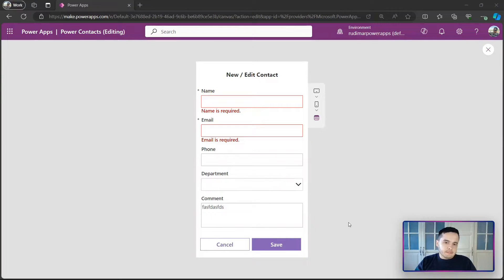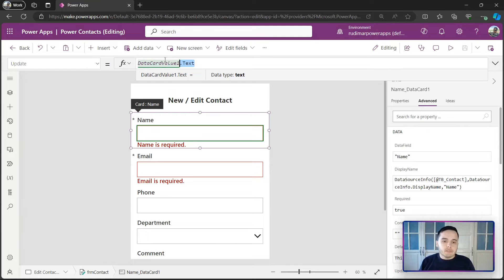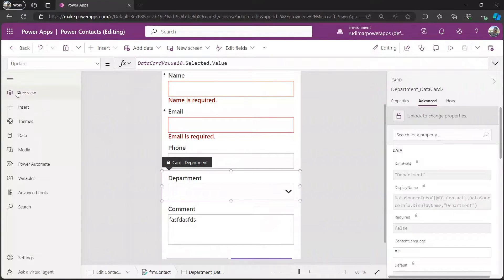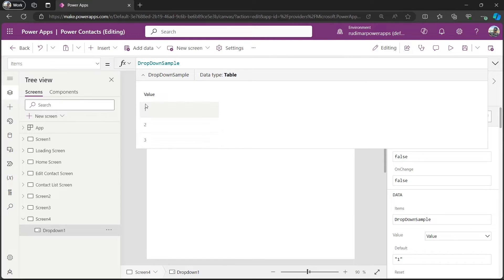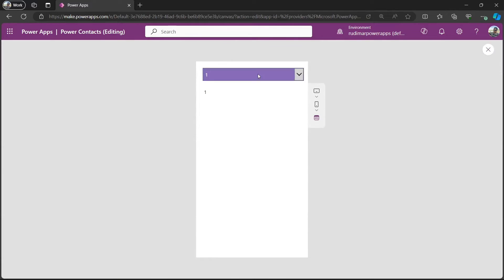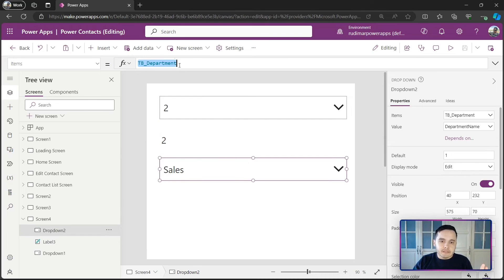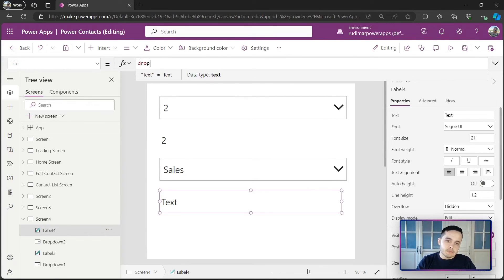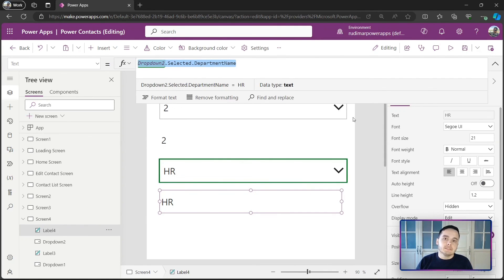How to Customize Data Input in Power Apps Forms with the Update Property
🚀 How to Customize a Power Apps Form with Dropdowns | Full Tutorial

In this Power Apps tutorial, learn how to leverage the update property to customize your Power Apps forms for seamless data collection and integration. Whether you're just starting or looking to enhance your skills, this step-by-step guide shows you how to create, customize, and optimize your Power Apps forms, focusing on dropdown menus to make your apps more interactive and user-friendly.

We’ll explore how to build dynamic dropdowns within Power Apps and connect them to your data tables. You'll discover how to display selected values in labels and integrate them smoothly into your form. This tutorial also includes a practical example of linking a dropdown to a department list, demonstrating how these techniques can be applied to real-world business applications.

By the end of this video, you'll have a solid understanding of how to customize forms, use dropdown controls, and enhance your app’s design with Power Apps. If you're looking to create efficient and functional forms, this tutorial will guide you through the process.

🎯 Key Takeaways:

📝 Customizing Forms: Learn how to use the update property to customize Power Apps forms and manage data.
🔍 Dropdown Integration: Step-by-step guide to creating and managing dropdowns in Power Apps forms.
🛠 Data Source Connections: Connect dropdowns to data tables, ensuring smooth data integration.
🏷️ Labeling Dropdown Values: Display selected dropdown values in labels to enhance user interaction.
📑 Form Design Principles: Best practices for designing and customizing Power Apps forms.
🚀 Efficiency in Form Development: Tips for efficiently handling data and customizing forms.

💡 Take your Power Apps form design to the next level and learn how to create functional, customized forms with dropdown menus.

Timeline:

00:01 – Introduction and goal of adding options in the dropdown.
00:09 – Explanation of the form's update property.
00:32 – Demonstration of the data card and update property linked to text input.
01:11 – Example of using the update property with the dropdown.
01:46 – New screen creation and inserting a dropdown.
02:27 – Demonstration of dropdown value display using a label.
04:53 – Conclusion: How to apply the update property with department data.